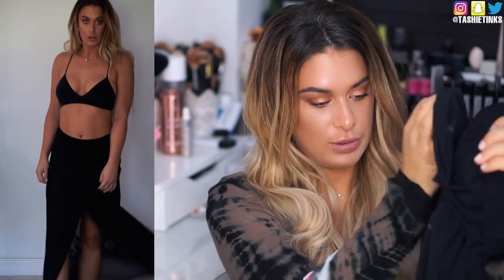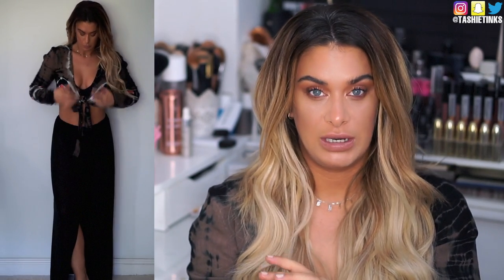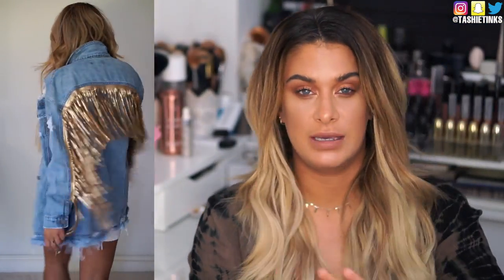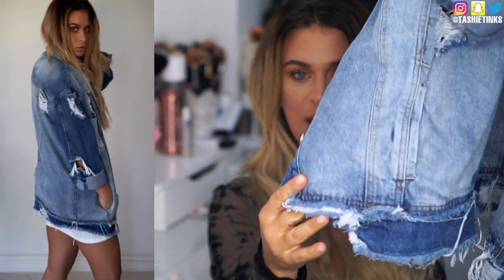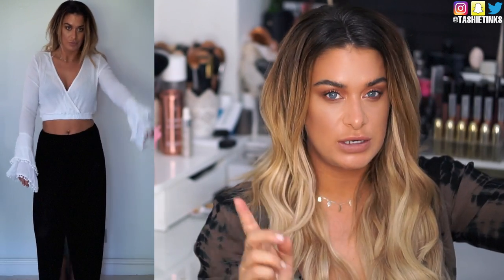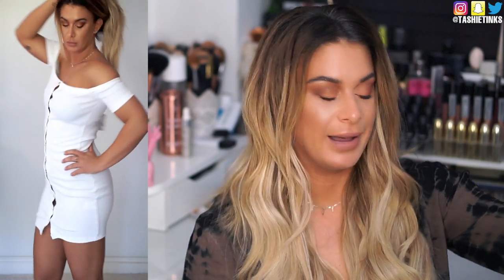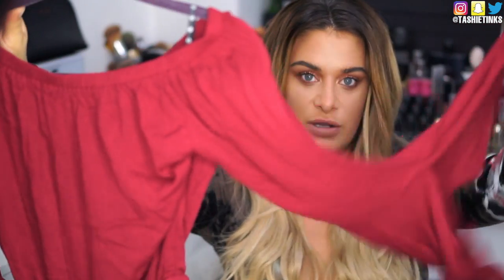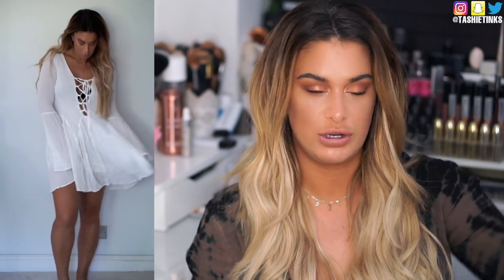TRY ON Missguided Holiday Clothing haul | Tashietinks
Brand Army
Hey Guys! Woohoo another Clothing Haul!! this one is more of a Holiday haul as i got lots of pieces for my trips i have coming up - the first one being Ibiza! which if you want i will film a style lookbook there showing you how i put outfits together etc so let me know in the comments if you would like that!

Items mentioned!

Denim jacket (they have the black back in stock now too! eeeeeee)

White popper dress (black is also back in stock)

White floaty dress (they have in petite, tall and plus size)

HAIR

✖️Follow me✖️

Tashie
xoxo